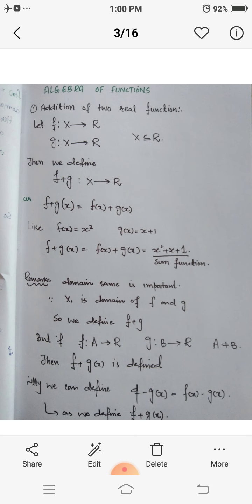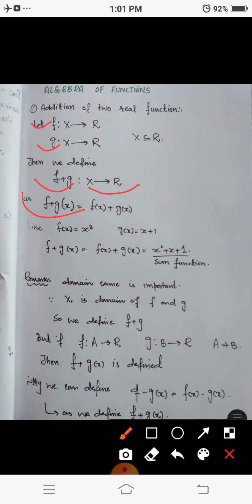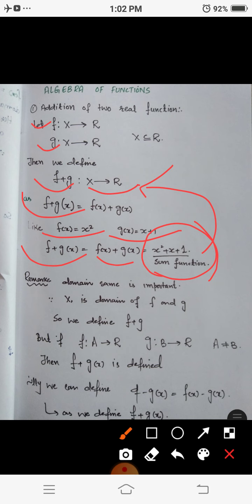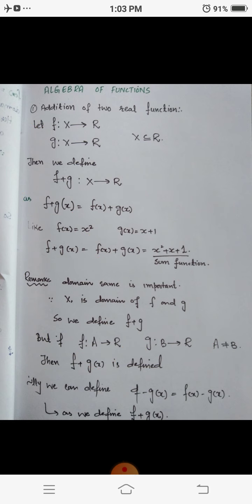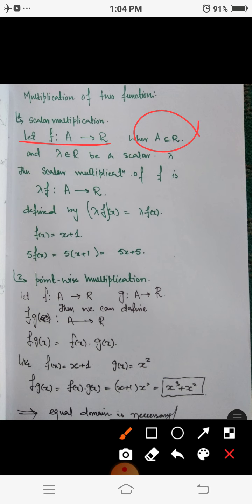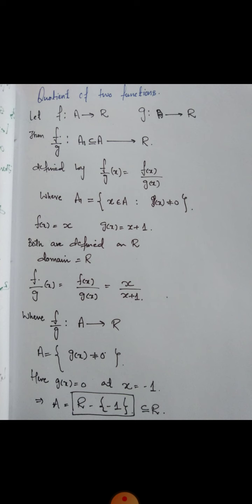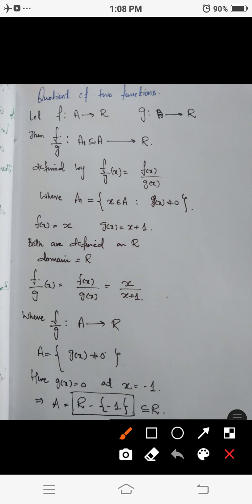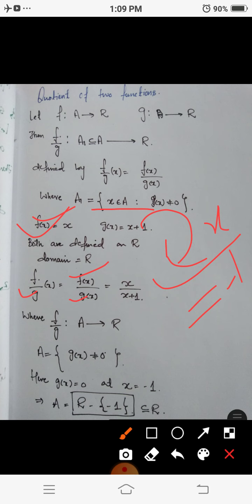algebra of two functions